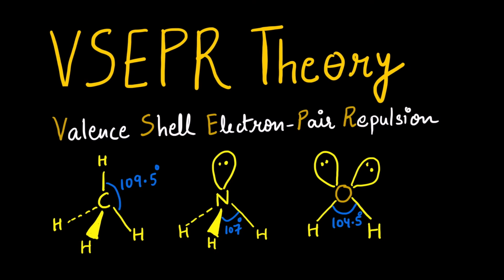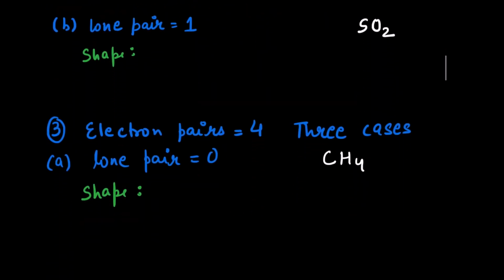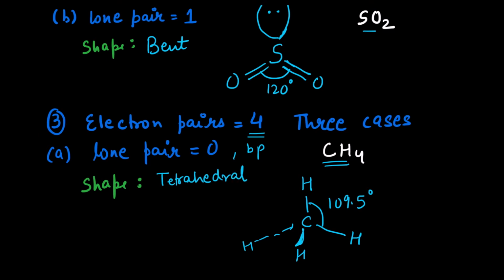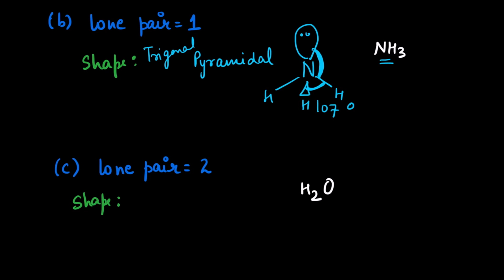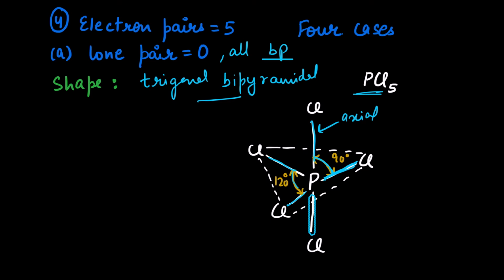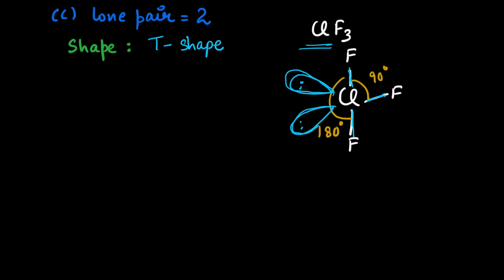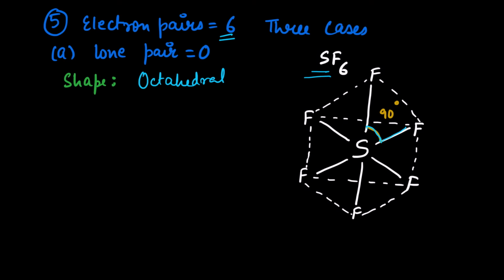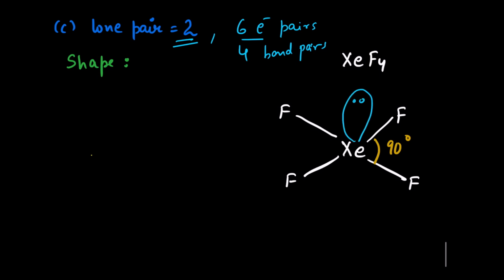VSEPR Theory | Predicting the shape of molecule based on electron pairs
This video explains different shapes of molecules based on lone pairs and bond pairs in the molecule.